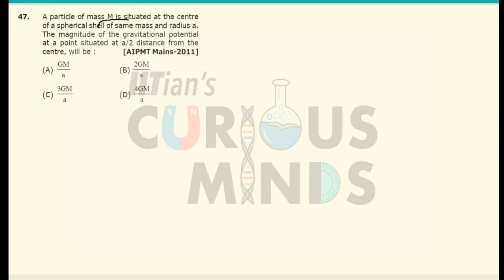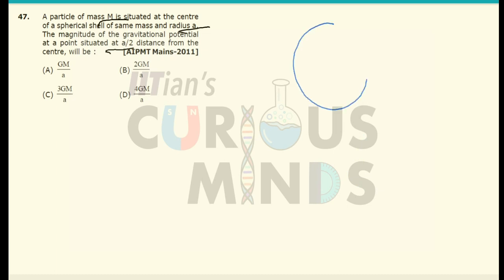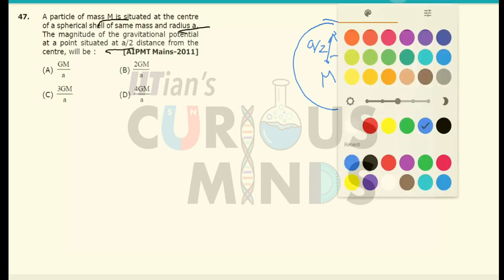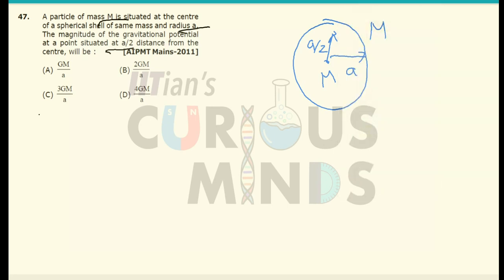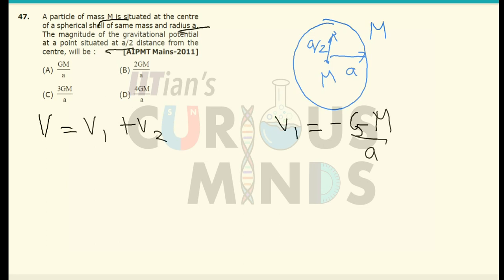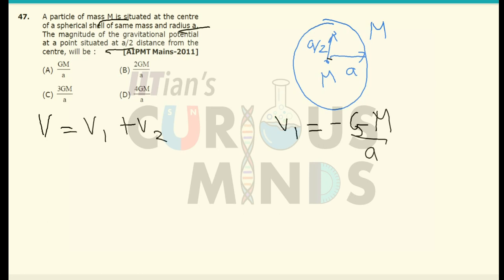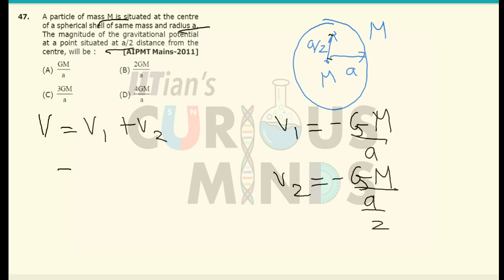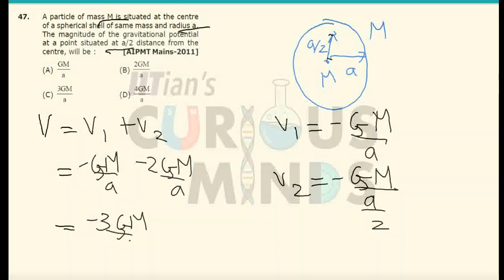Gravitation Ex 3 Q 47 Neet